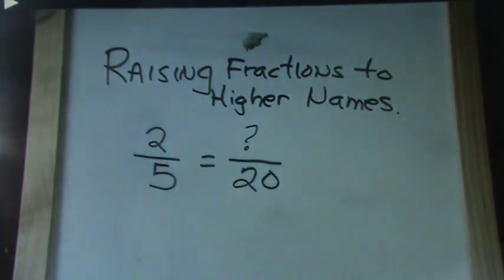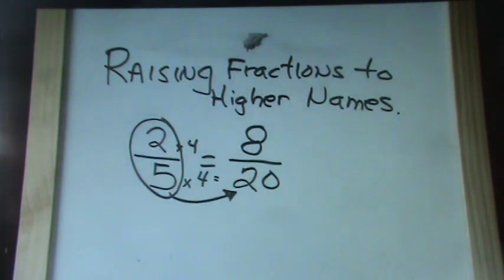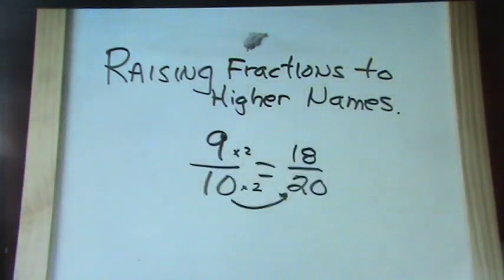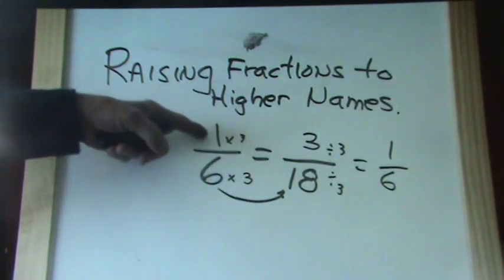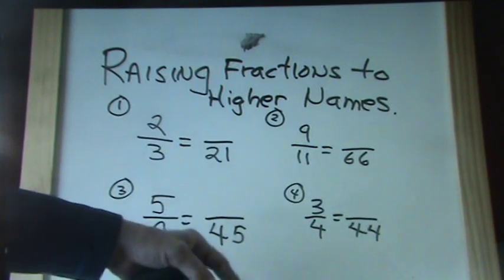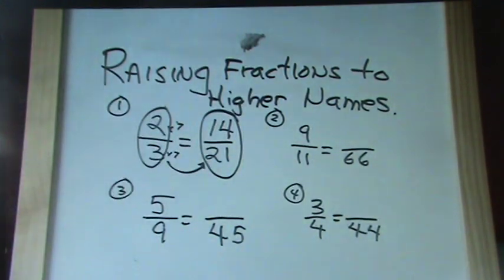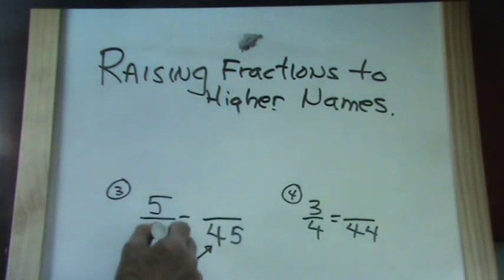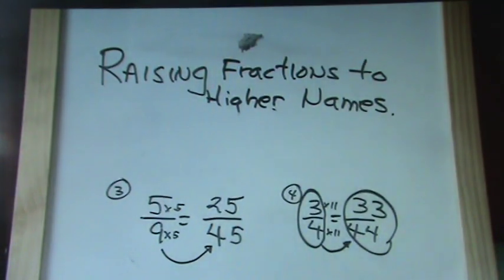Fractions Part 4 Raising Fractions to Higher terms